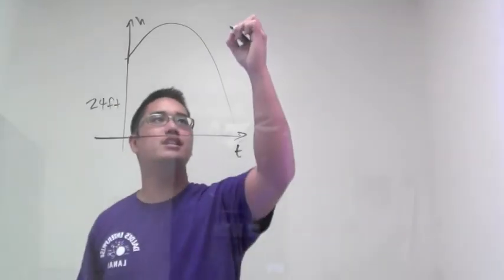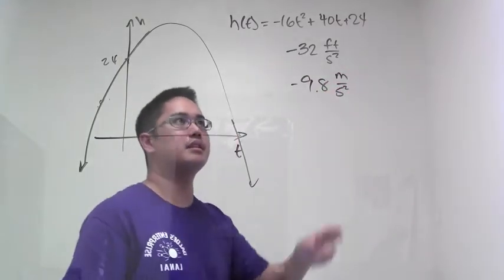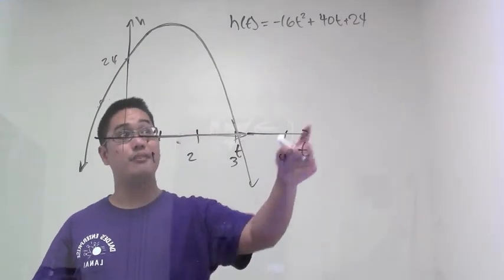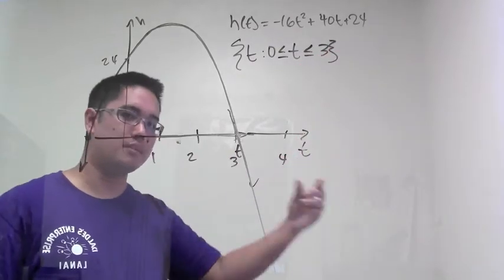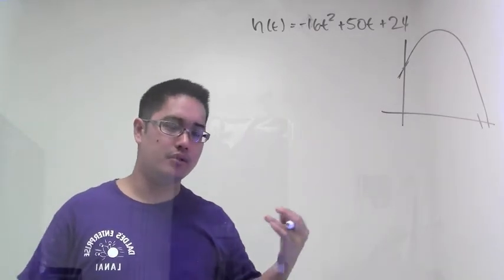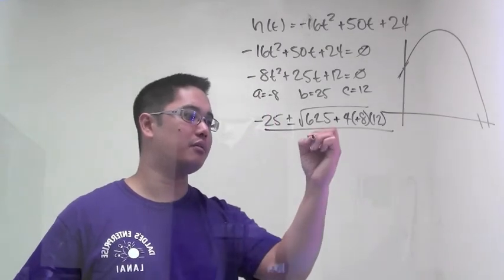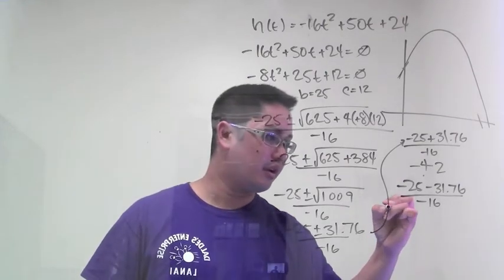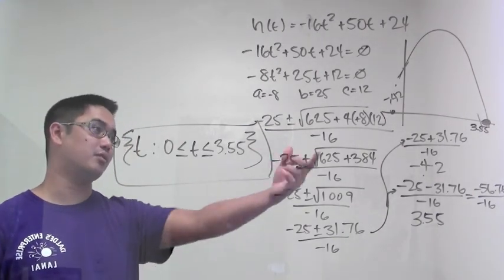Func 8 2 Domains in Context